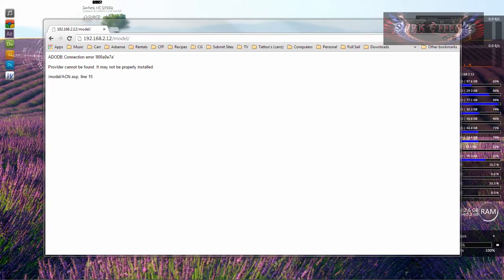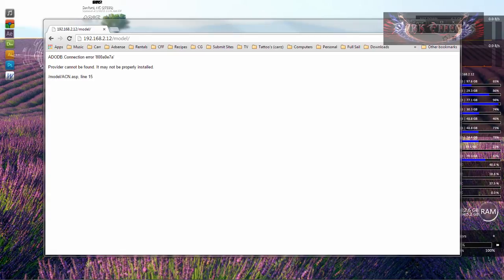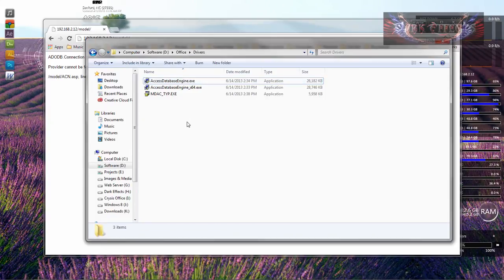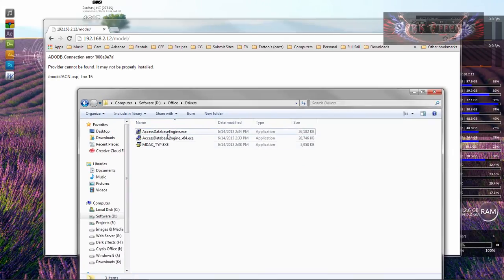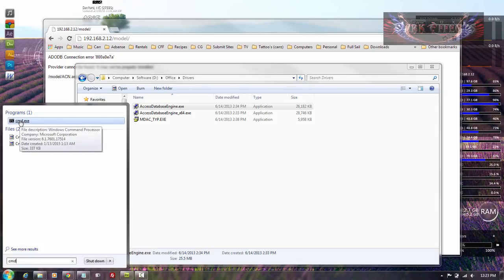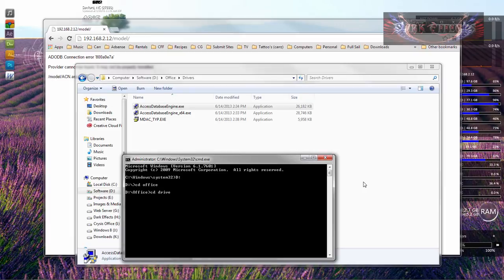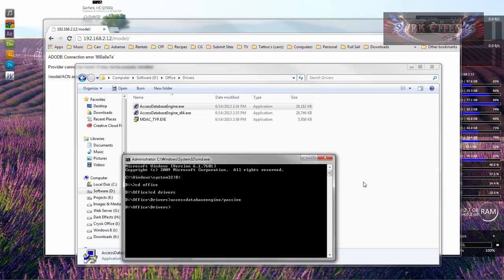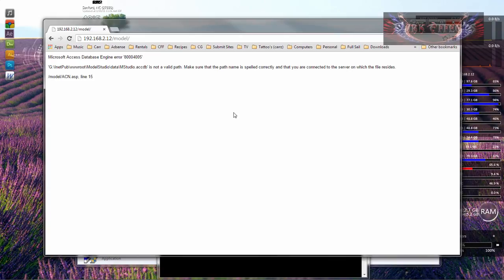7 IIS 7 - Provider cannot be found It may not be properly installed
In order to be able to run Access database's within your Web Development pages, such as ASP, and ASP.NET, which include VB.NET, and C#.NET through Windows Vista, Windows 7, Windows 8, windows 8.1, Windows 10, and within the Windows Server above Windows 2003, you will have to perform this action, as demonstrated in this video.